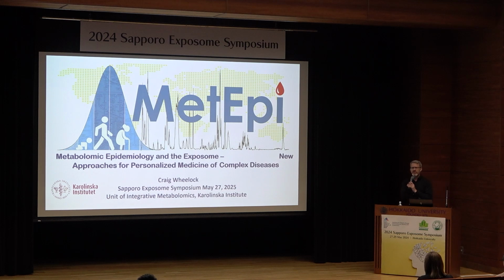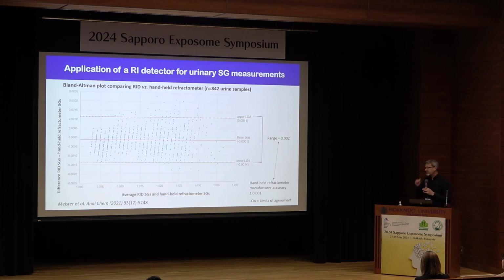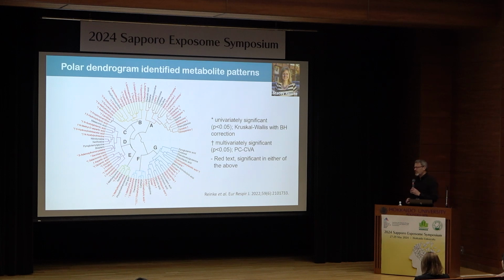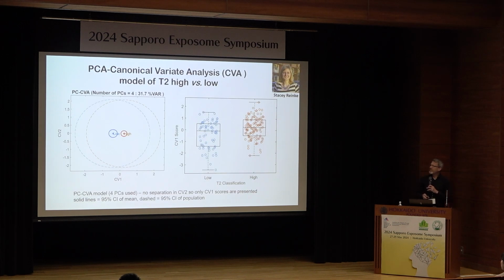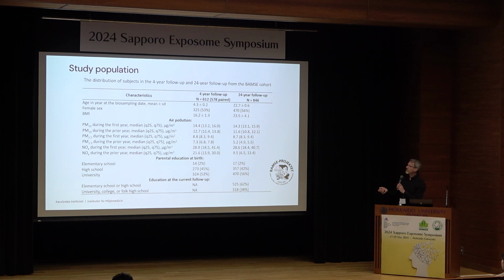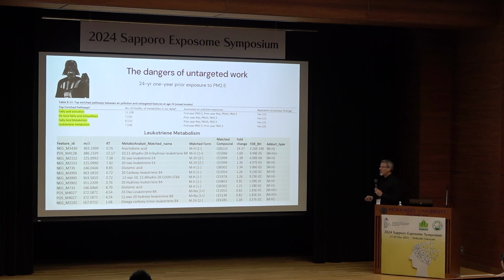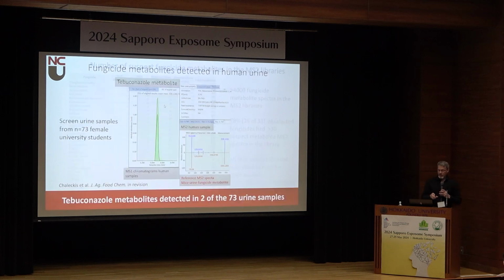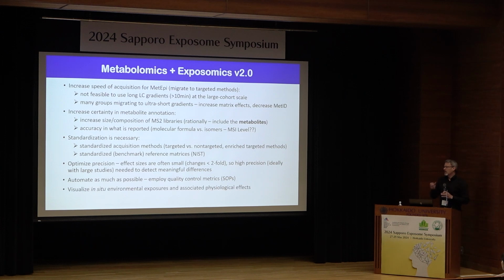Metabolomic Epidemiology and the Exposome – New Approaches with Craig E. Wheelock, PhD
This presentation was given at the Sapporo Exposome Symposium held on 27-29 May 2024.

This symposium was organized by the Mount Sinai Institute for Exposomic Research. It was supported by Linusbio, the City of Sapporo, and by several grants from institutes within the National Institutes of Health.

We thank the many faculty and staff at Hokkaido University for their support during the symposium.